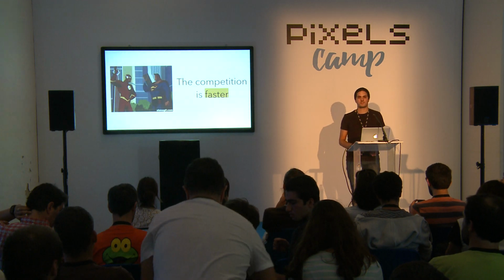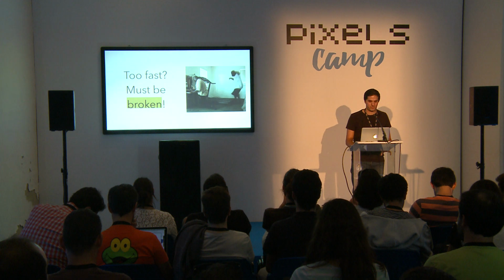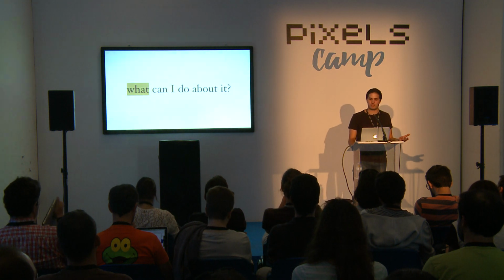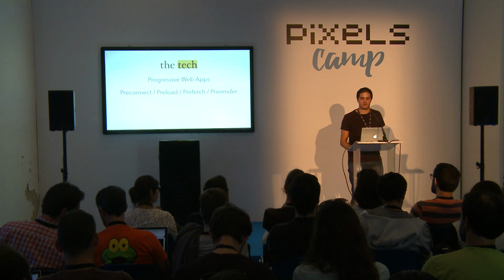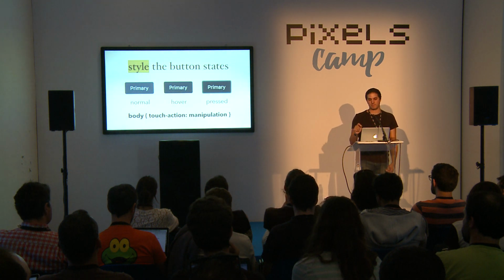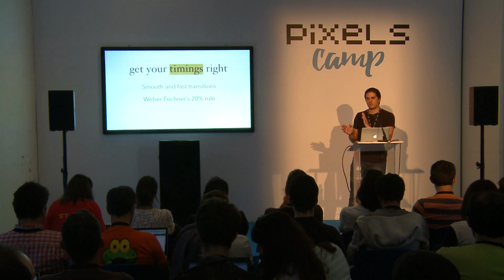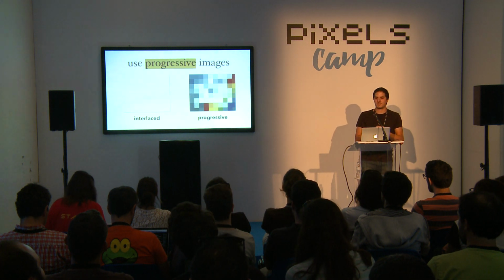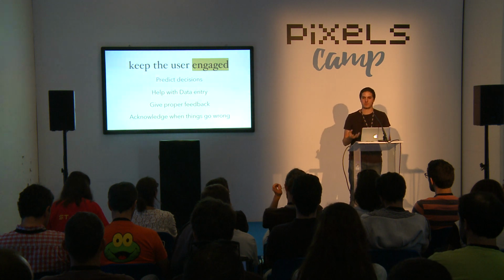Perceived Performance or How to Make Your Site Feel Faster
Nowadays everything should be a target for performance improvement and you get all sorts of ways to achieve the feeling that you have a faster website than your competition. This talk will run through some of these techniques and try to give a better understanding as to why something is fast when in reality it definitely is not.